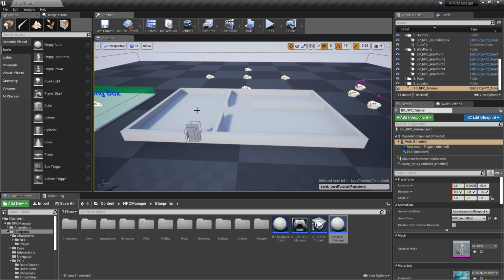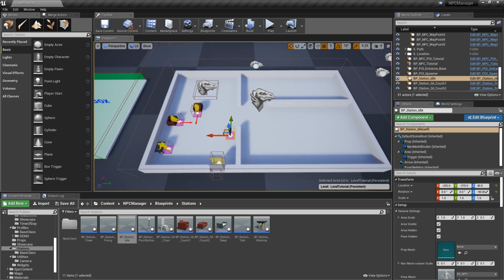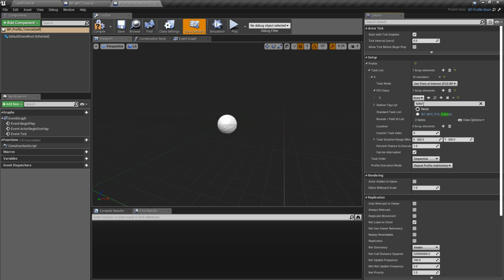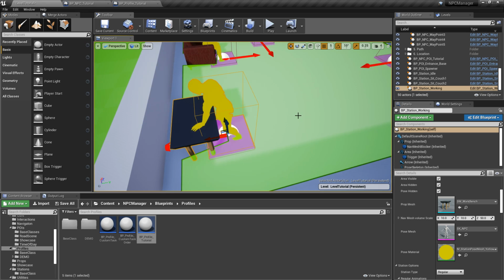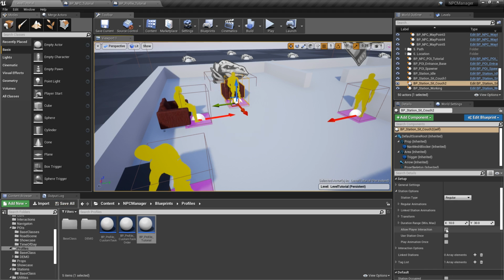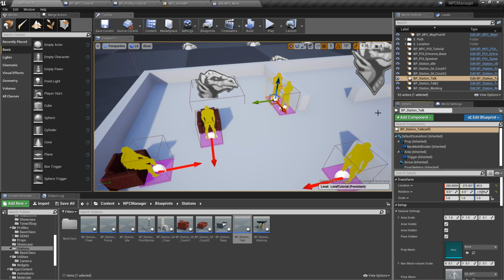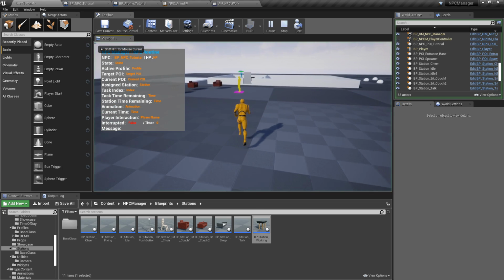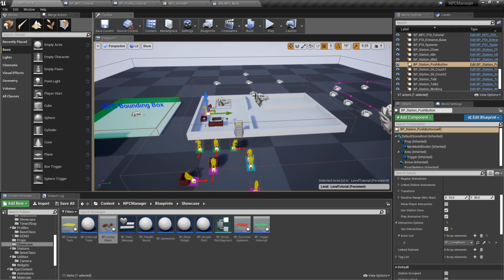NPC Manager - Tutorial Series - Profiles and POIs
Coverage:
Set up a Point of Interest
-Entrances and Spawners
-Stations
--General Options
--Station Types
--Station Interactions
Create a Profile